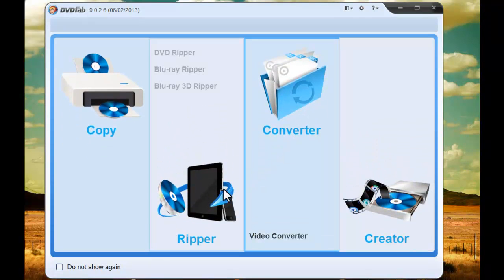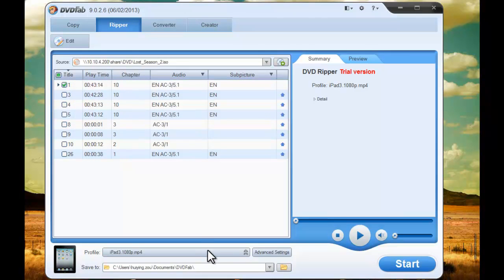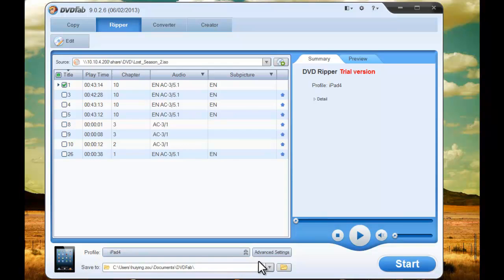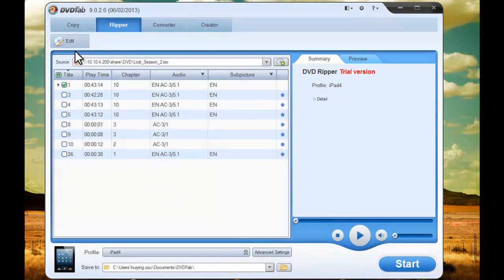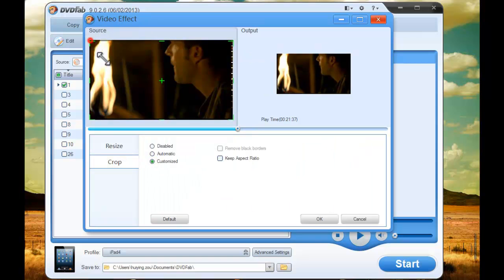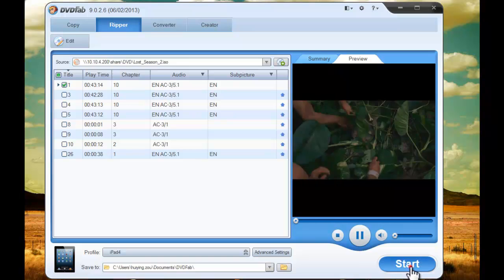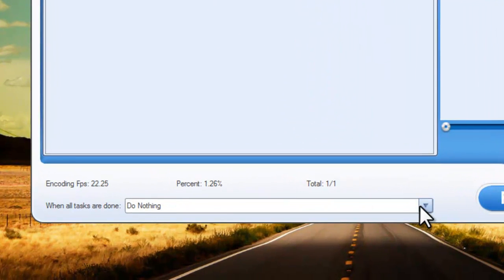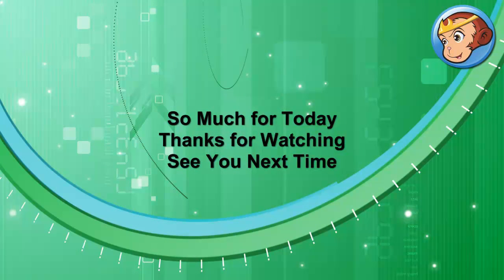How to rip dvd to ipad 4 with DVDFab DVD Ripper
This is a video tutorial on how too rip DVD to ipad 4 with DVDFab DVD Ripper.DVDFab DVD Ripper can rip DVD to almost all popular video formats such as MPEG-4, DivX, Xvid, H.264, AVI, FLV, WMV, etc. You can learn more